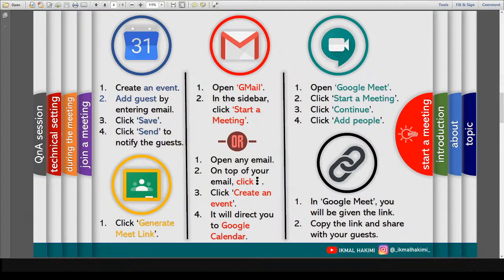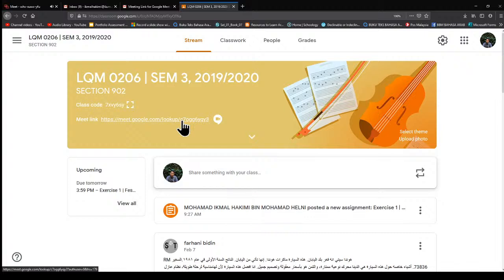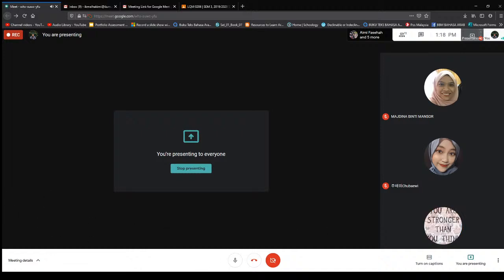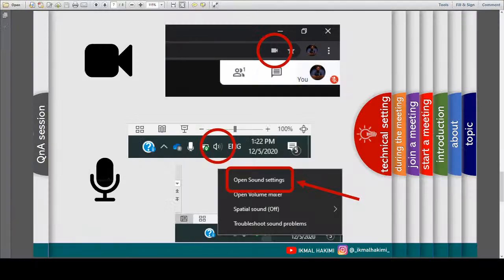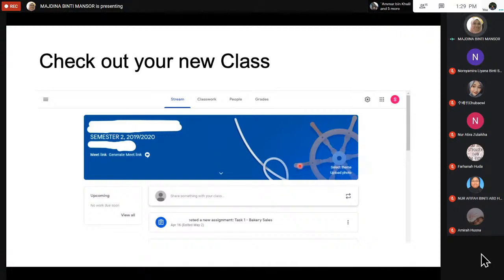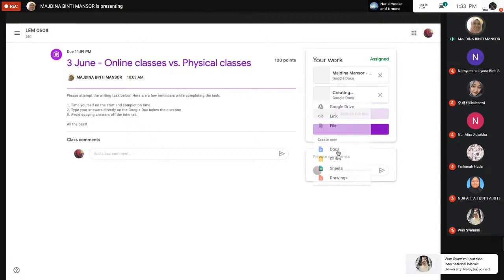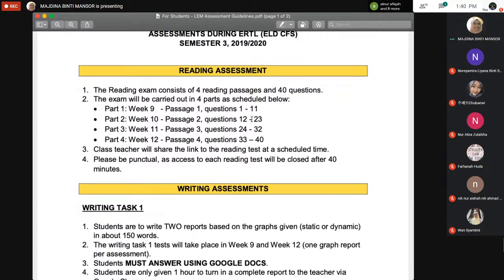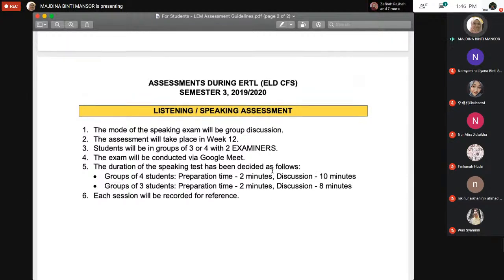CELPAD CFS IIUM Gambang | Google Meet and Google Classroom Briefing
CELPAD CFS IIUM Gambang

Webinar Platform

Speaker: Br. Ikmal Hakimi, QLD CFS IIUM Gambang

Learning Platform

Speaker: Sr. Majdina, ELD CFS IIUM Gambang